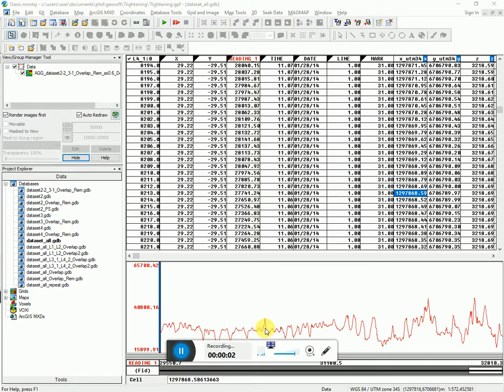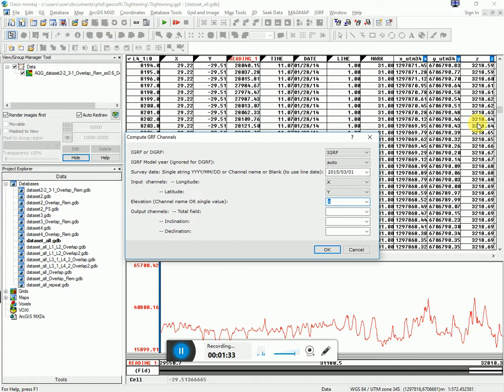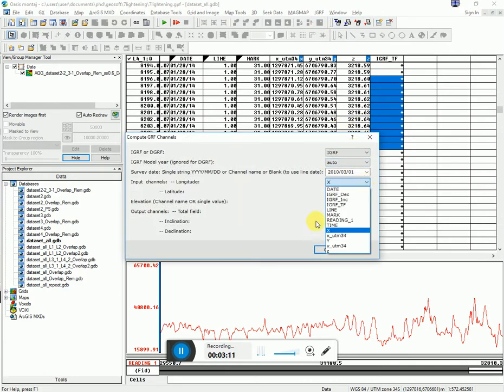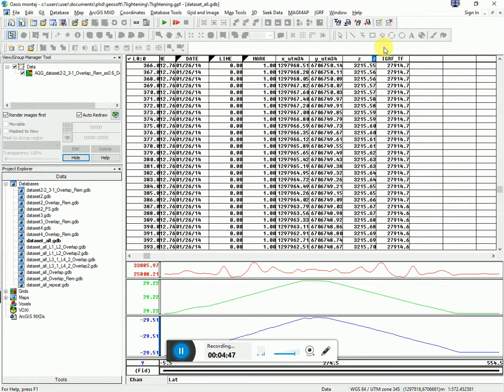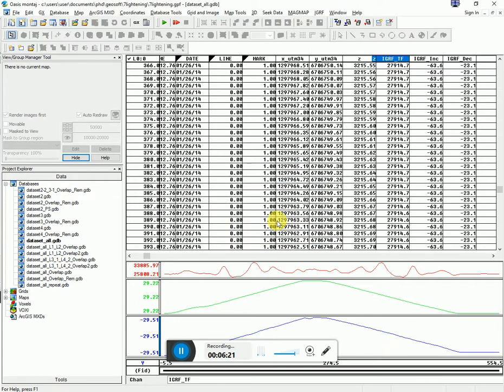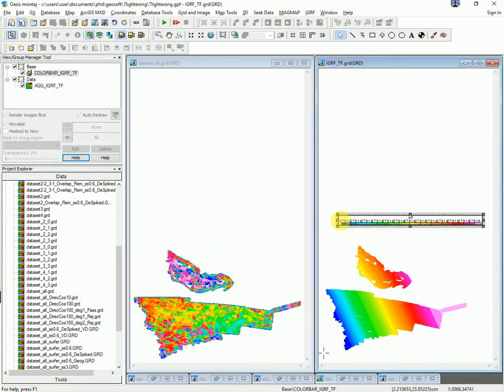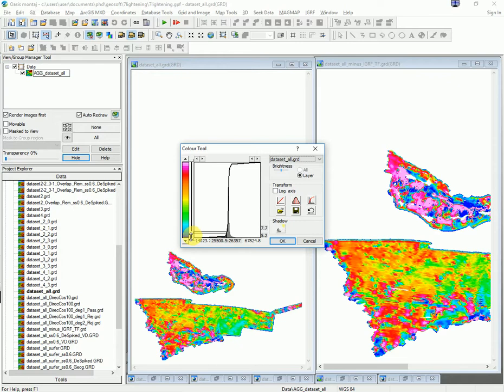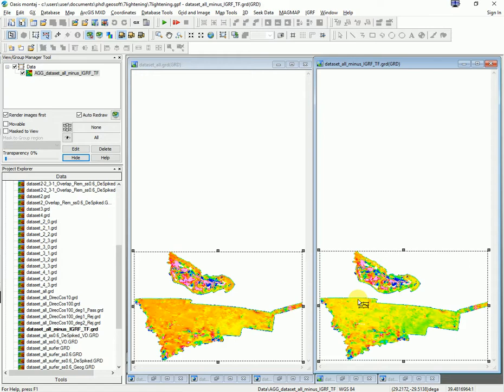Geosoft - Calculating the IGRF values for a database